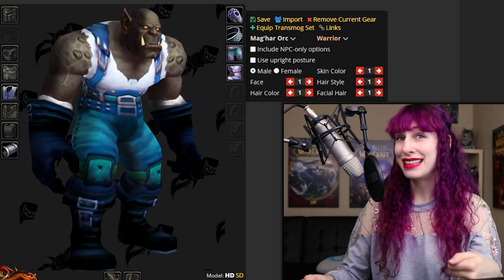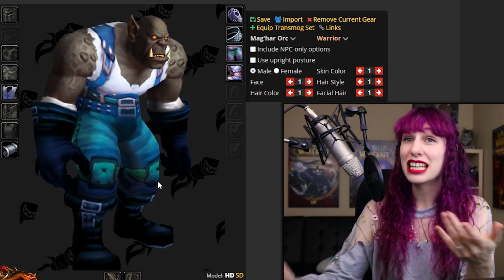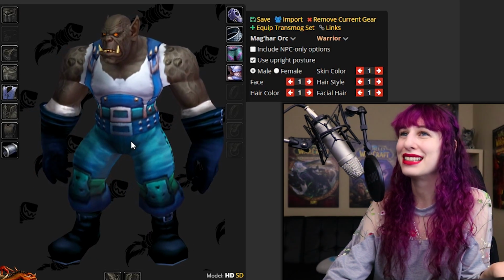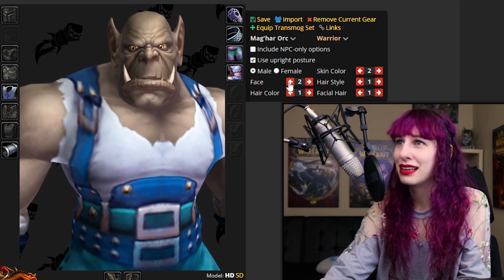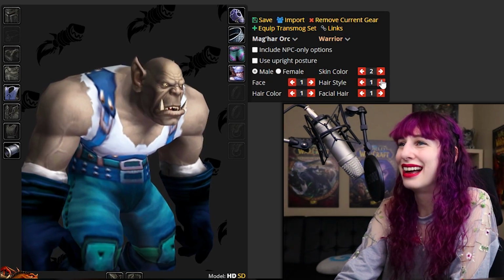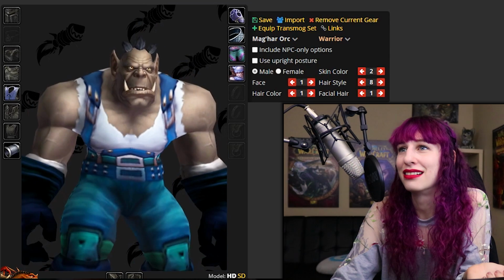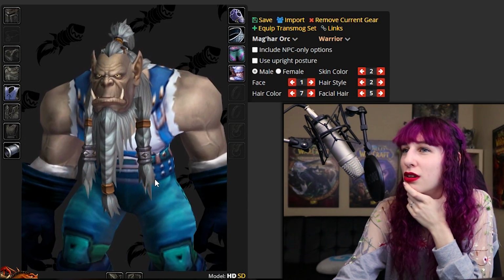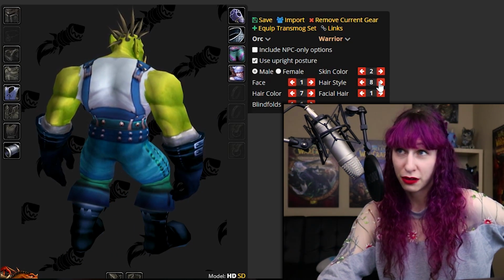Upright Orcs! Mag'har Orc Male Player Customization Options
It's time for World of Warcraft Orcs to straighten up. Mag'har Orcs are a potential BfA Allied Race! Let's check out the hairstyles and other customization options for Mag'har Orc Males, including the Upright Posture feature! Upright orc model will be an option for not only the datamined Mag'har Orc Allied race in BfA but also for existing Orcs. If Mag'har Orcs go into World of Warcraft as an Allied Race in Battle for Azeroth, they'll almost certainly be joining the Horde.

Datamined character models shown in this video with the WoWhead dressing room tool!

This is an early look based off of Battle for Azeroth alpha / beta datamining, so things shown may undergo significant changes before reaching the game, and they're not guaranteed to be added to the game at all. BfA is still in development and until Battle for Azeroth reaches live World of Warcraft servers, nothing is for sure.